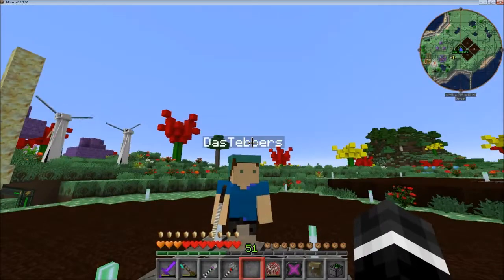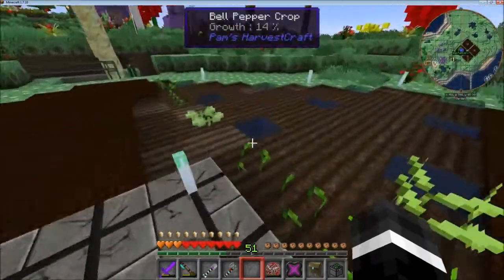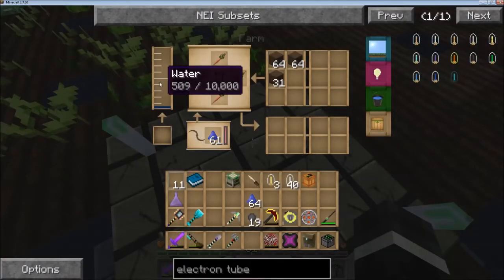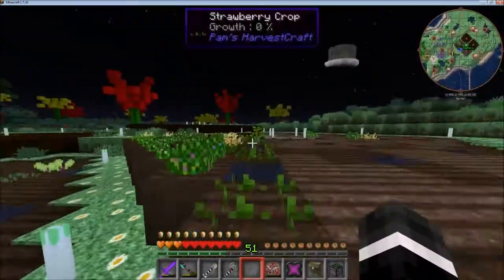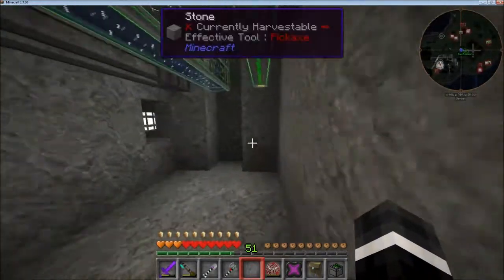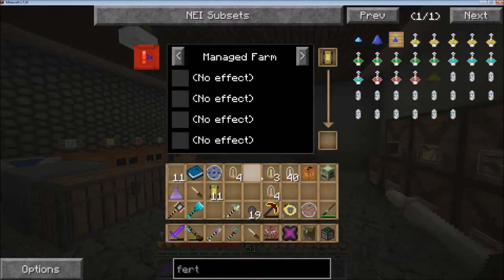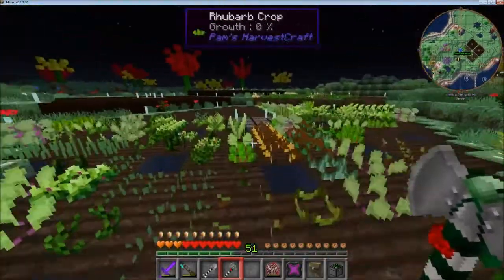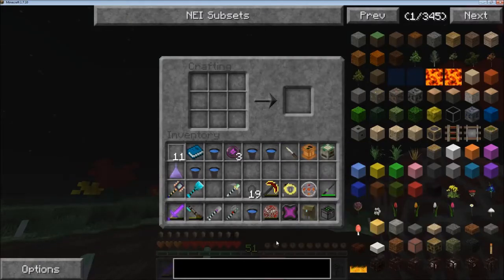Pam's Harvestcraft Forestry Farm: Minecraft Tebby Tekkit E22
A buncha YouTubers in one world, building a community!

We're playing Minecraft Technic Classic Reborn from the FTB launcher, 3rd party mod, pack code is "classicreborn".